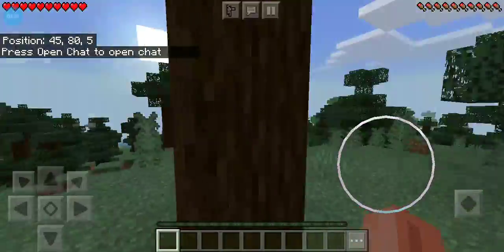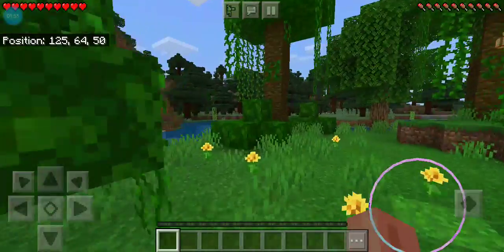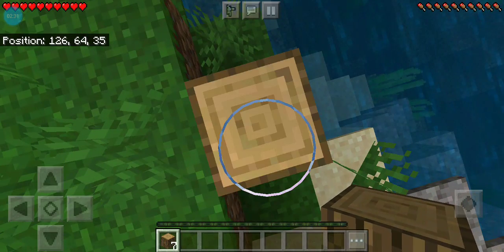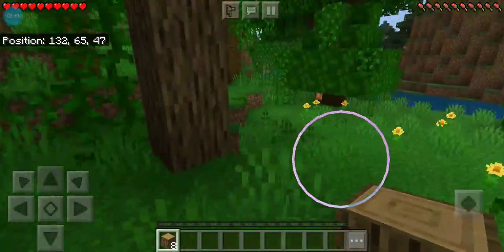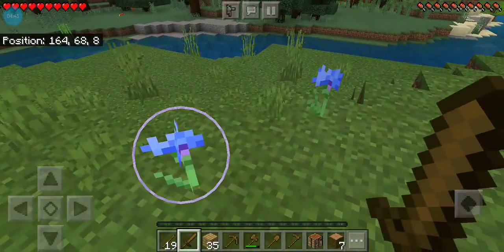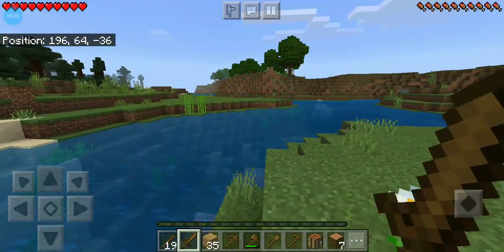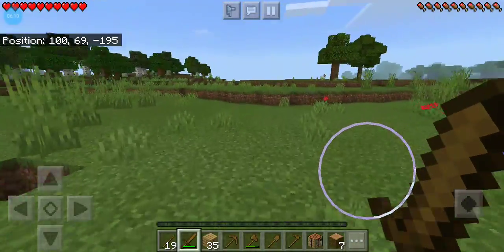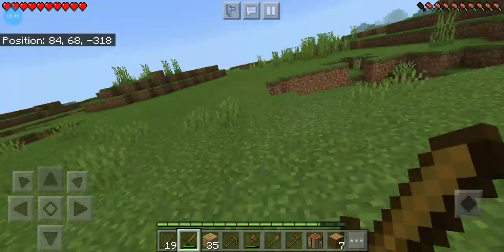WELCOME TO MINECRAFT! - Minecraft Ep.1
Also Like For More Minecraft Video Coming Soon!